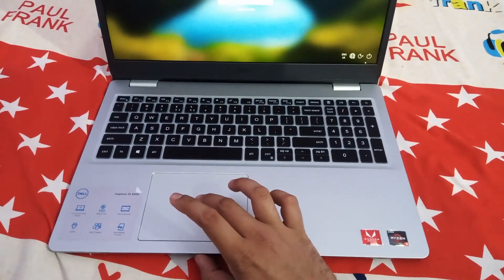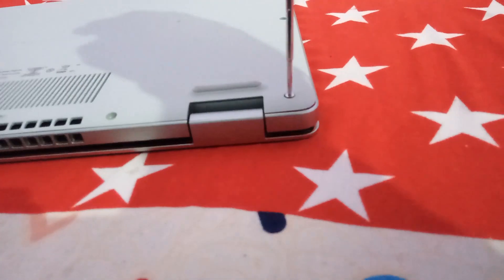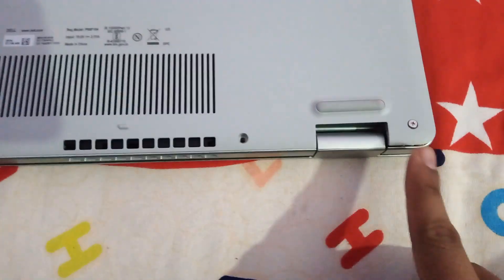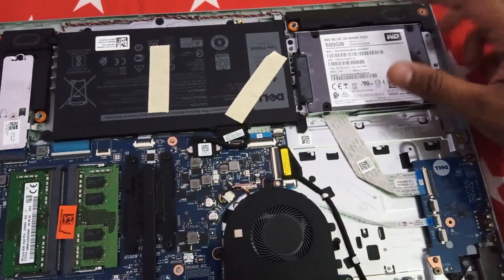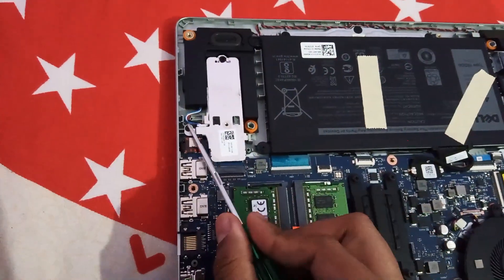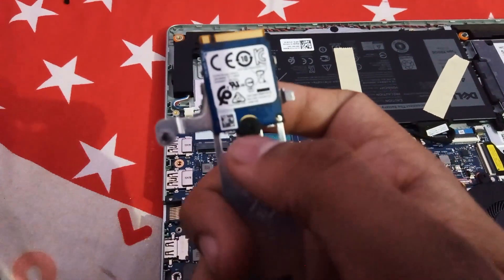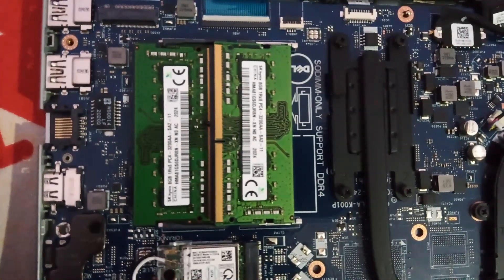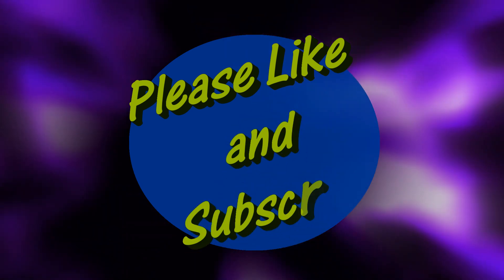Assembly / Disassembly of Dell Inspiron 3505 [RAM / SSD Upgrade]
( Ryzen 3 Variant)
( Ryzen 5 variant)

this video is about Dell Inspiron 3505 ryzen 5 3500U disassembly and upgrade options.